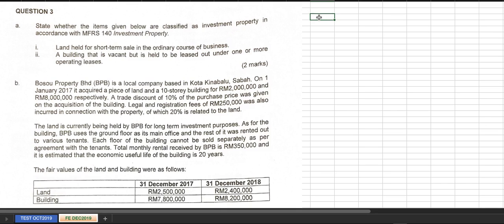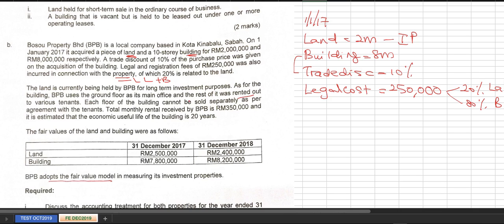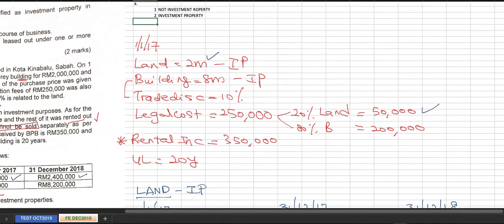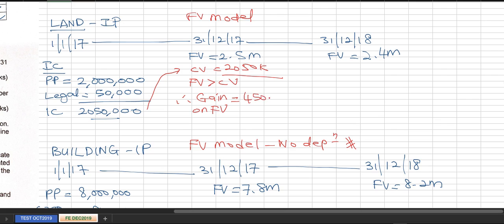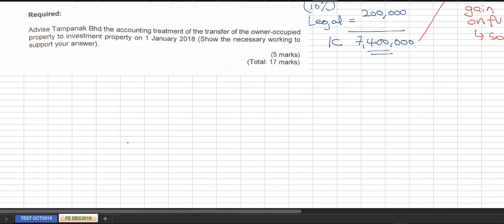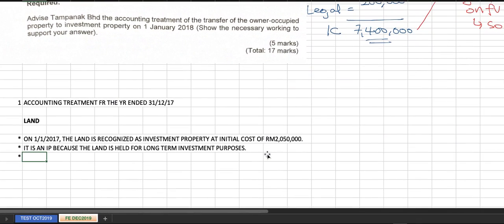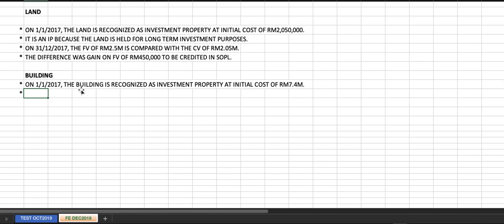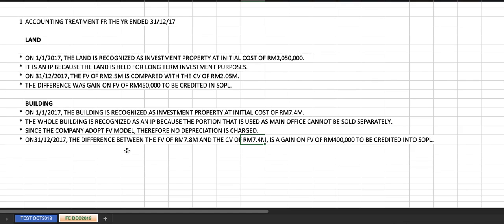FAR320 IP FE DEC2019 1